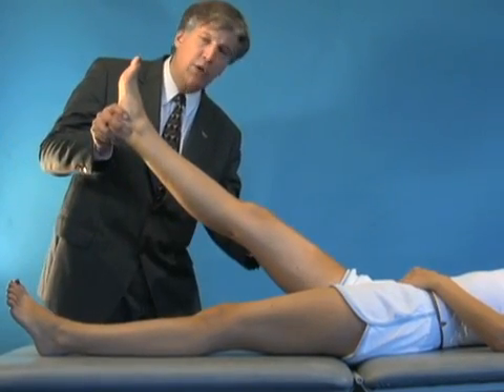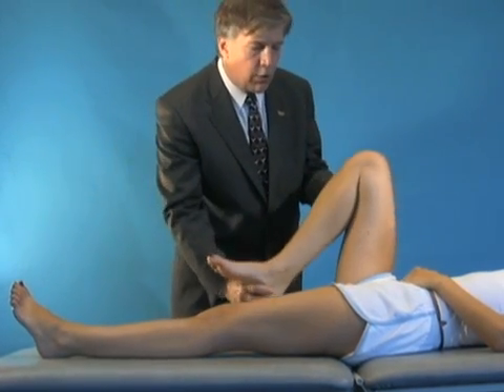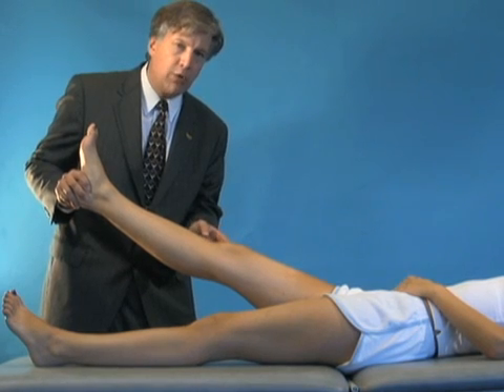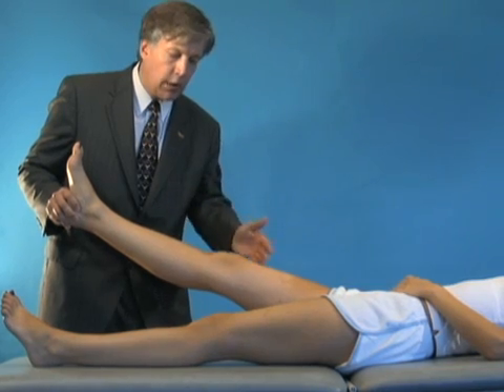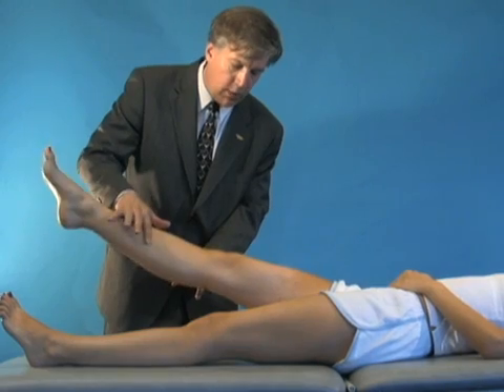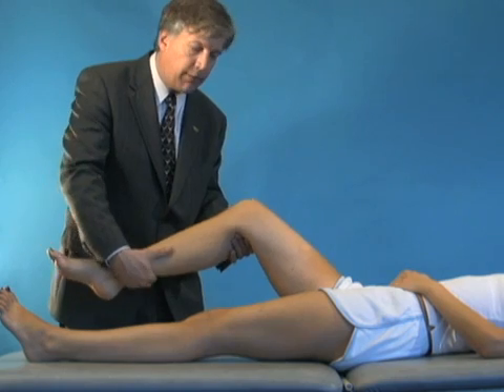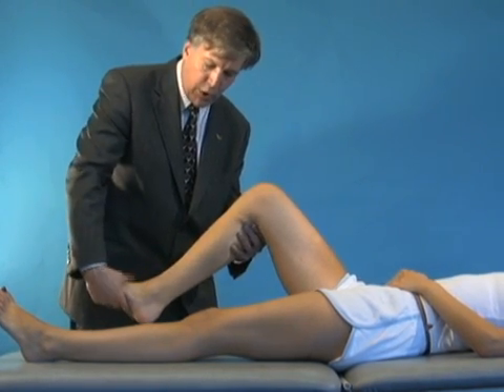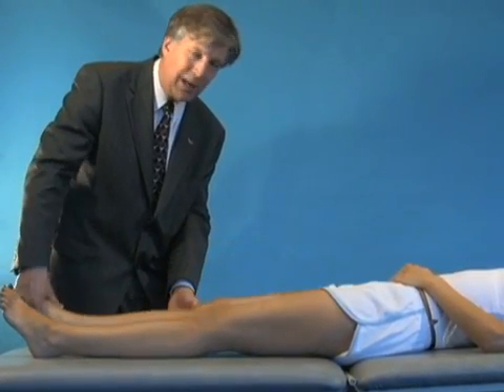Knee Exam (7 of 27): Range of Motion Part 1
7. Range of motion: Part 1